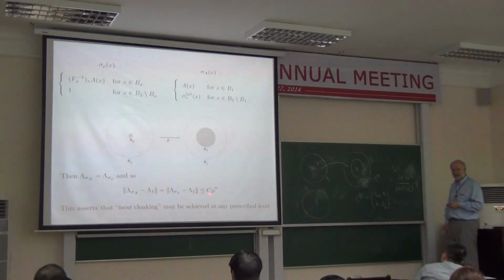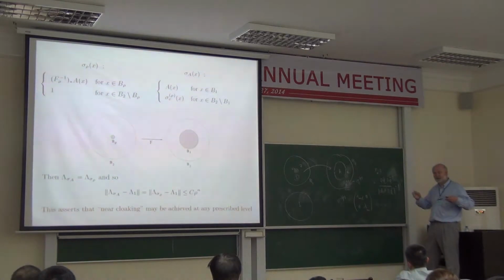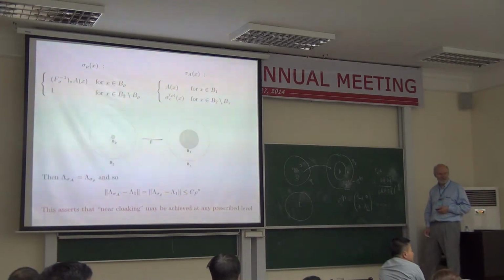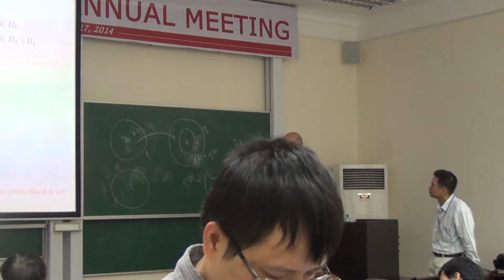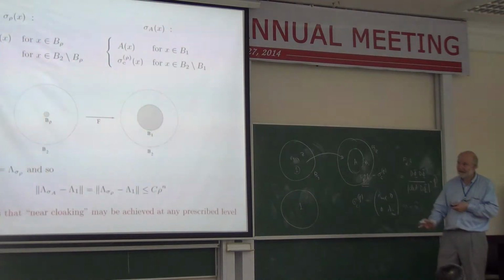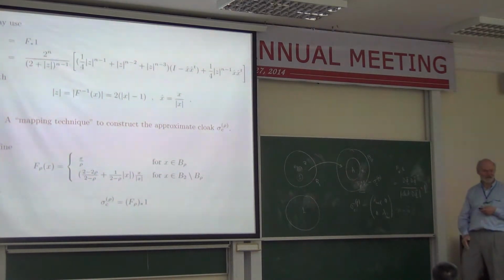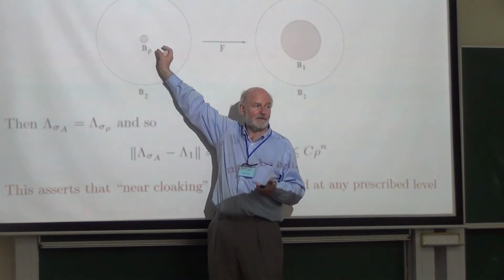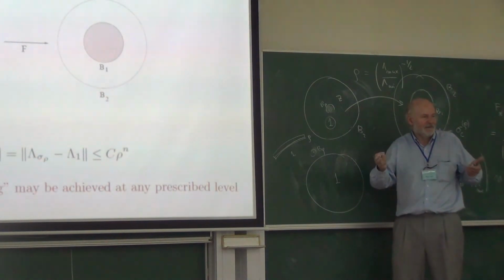VIASM Annual Meeting 2014, 27/7/2014 part 8